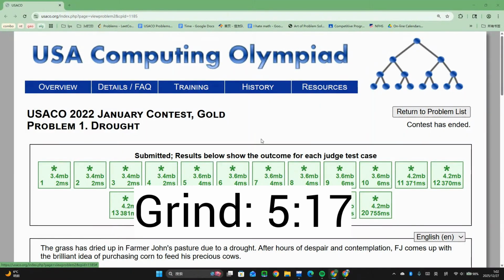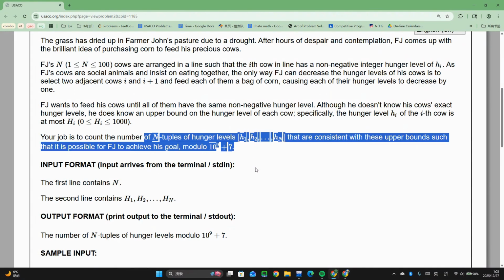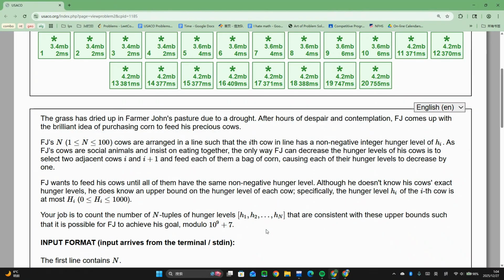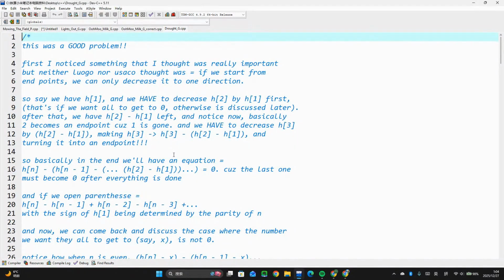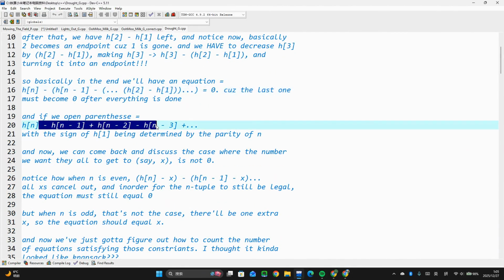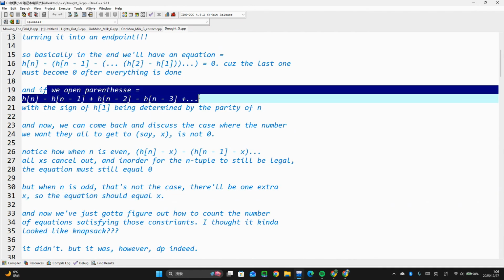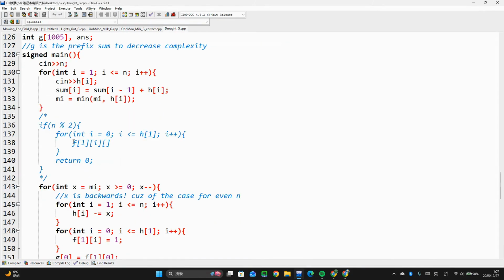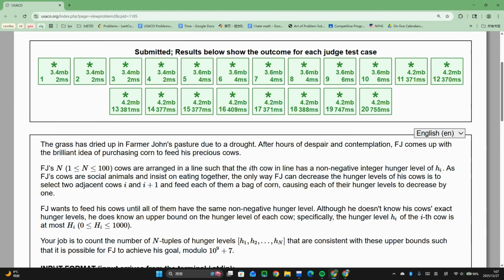USACO Drought 2022 January Gold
good problem shows exactly how much i fell off since last yr ugh ig ill have to grind math too now